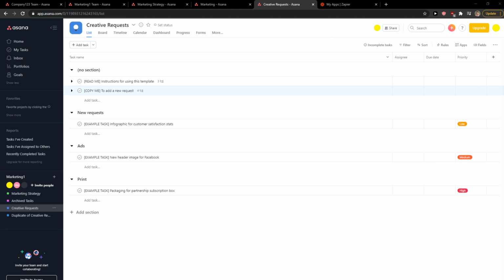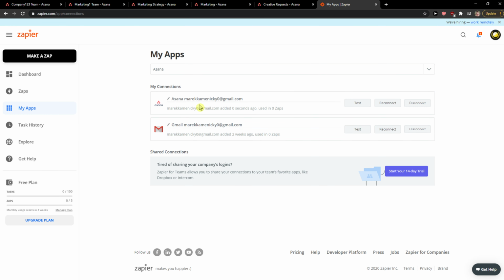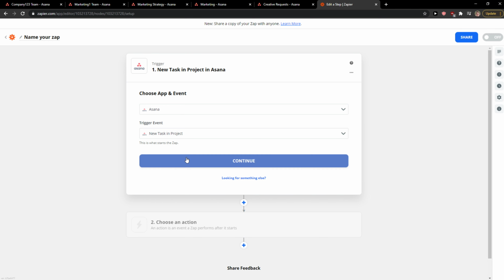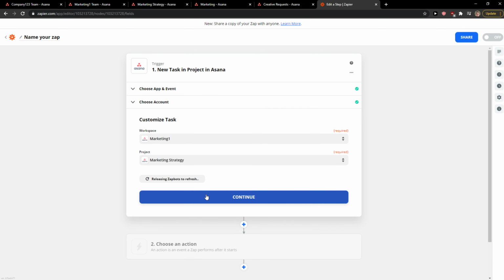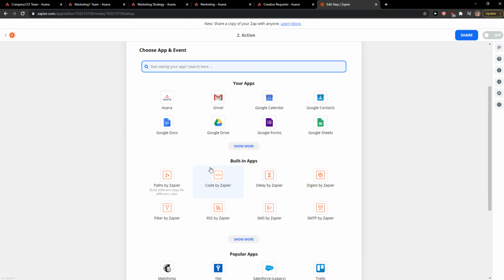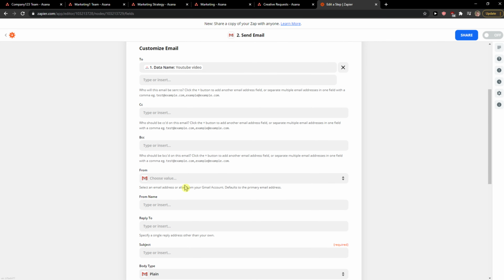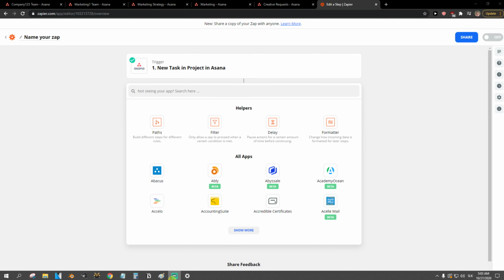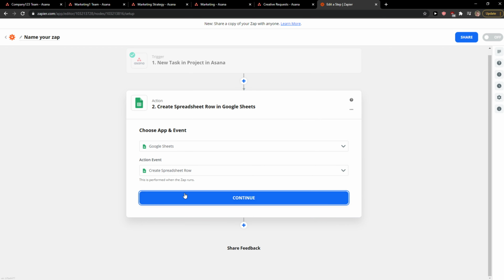How To Connect Asana and Zapier